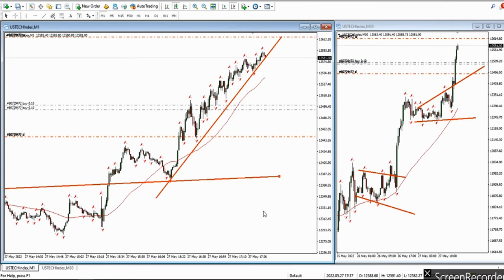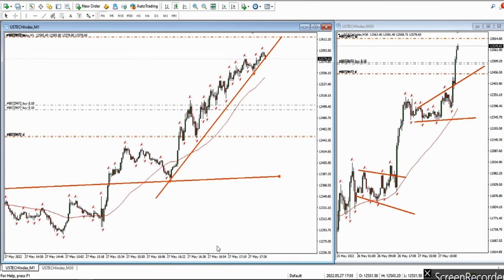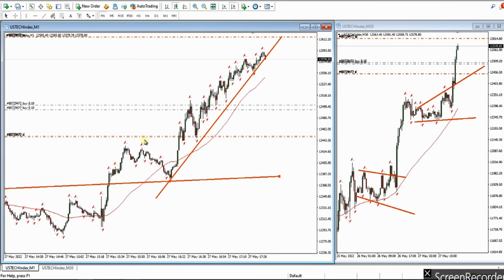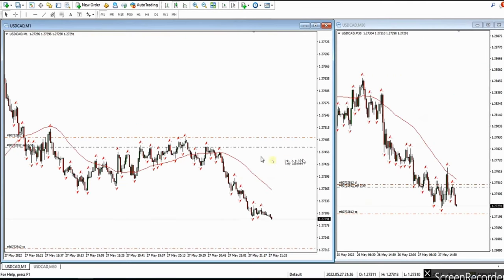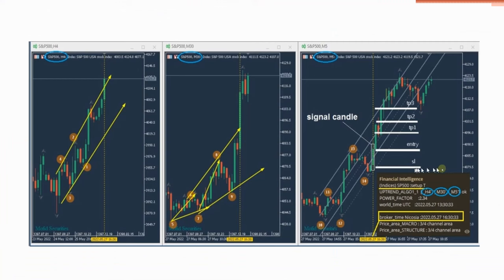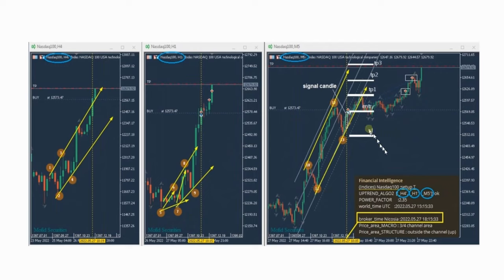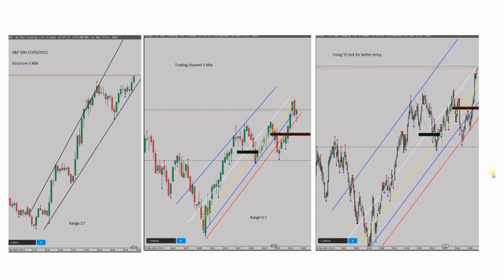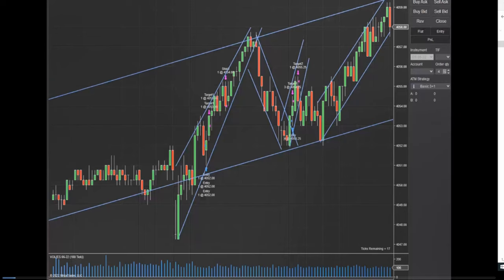Example of PAAT System Trades: Forex Pairs and Futures Contracts - 27 May 2022